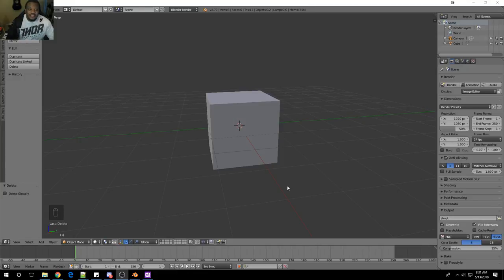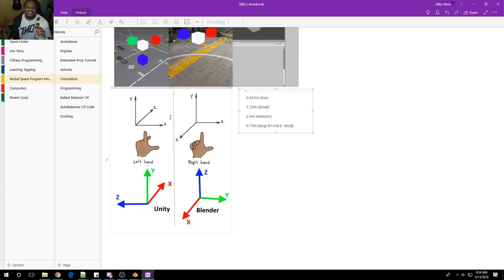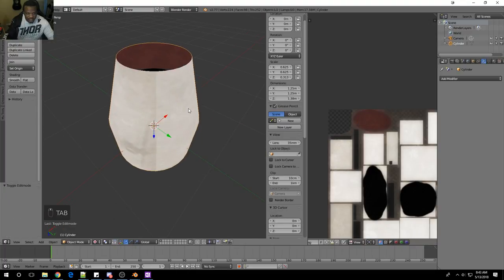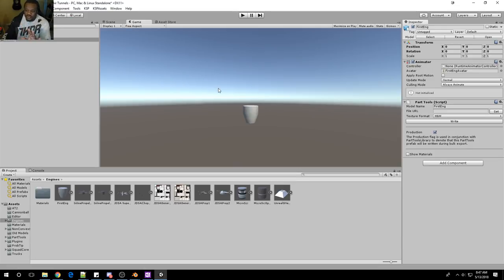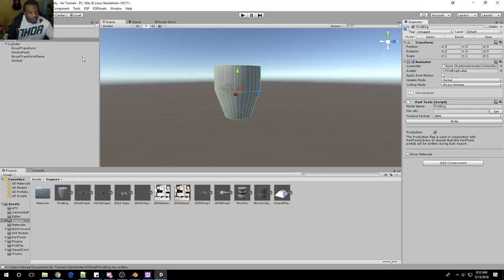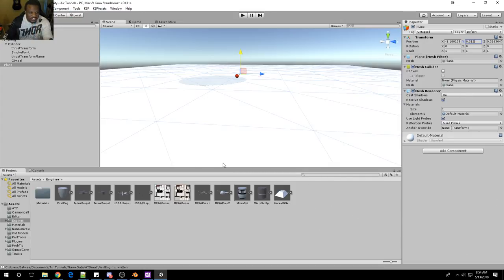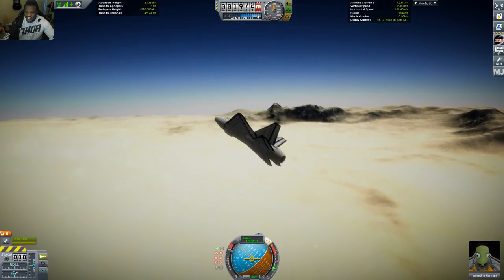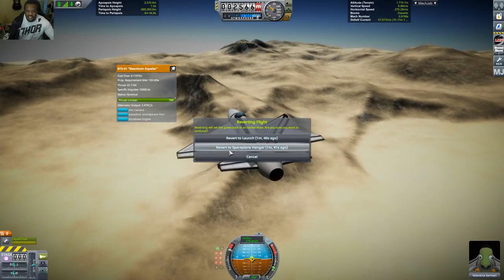Kerbal Space Program | Lets Mod an Engine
I mentioned a few times that I would create this video. I honestly haven't been creating mods long. But this, I can do with mediocre difficulty. Engines, engines are pretty easy.